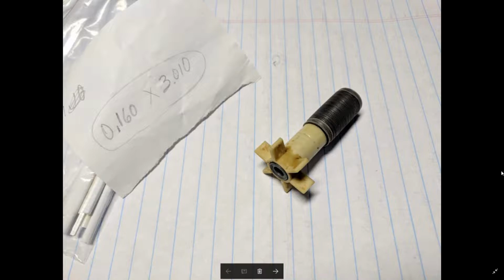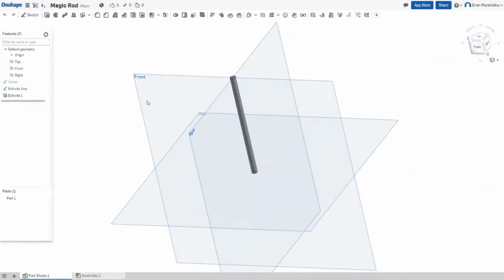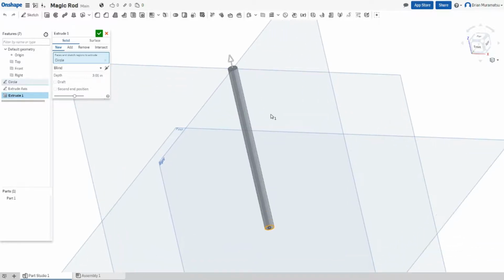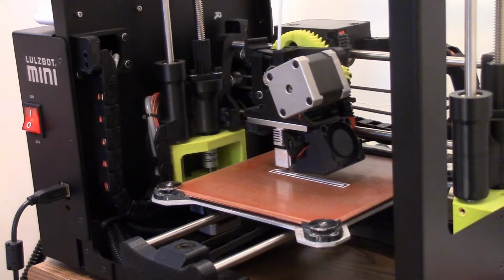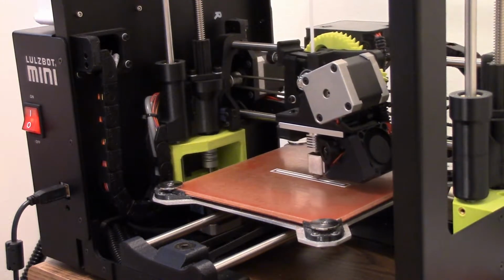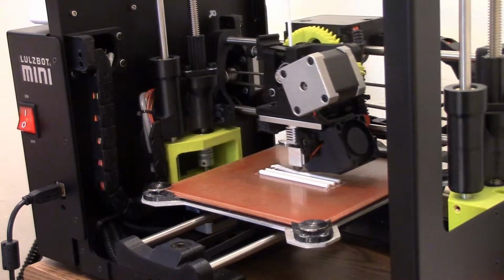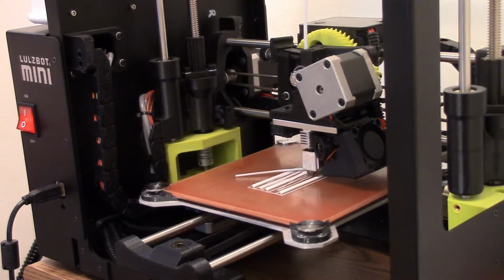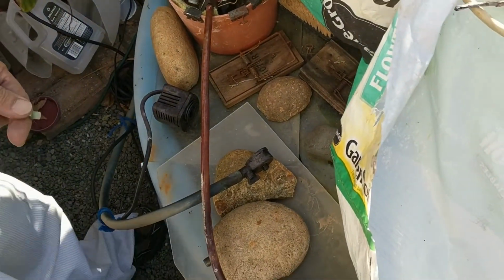3D Printing: Magic Rod!!! / Lulzbot Mini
I got one of my most difficult requests yet. Will I be able to print this out???